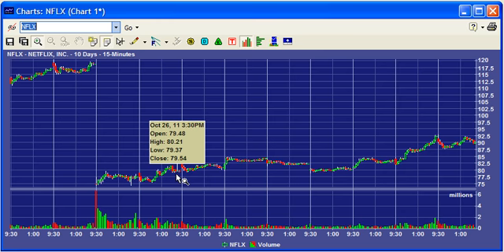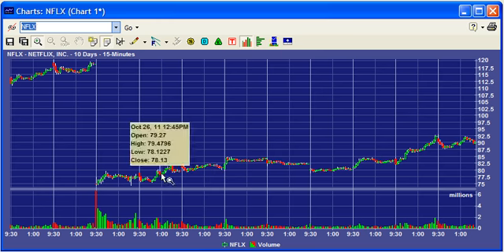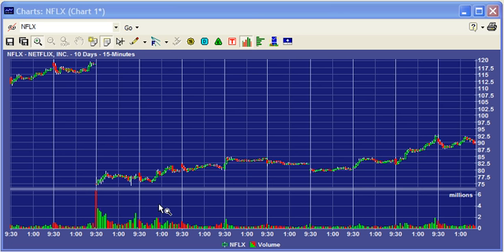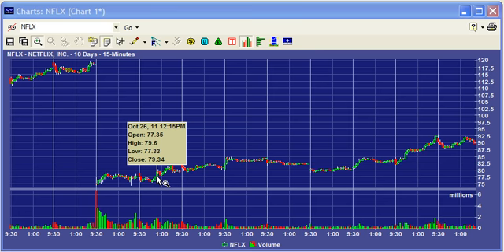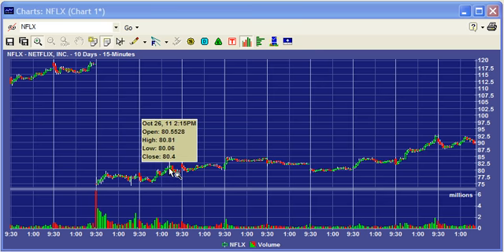Pattern Day Trading Rule